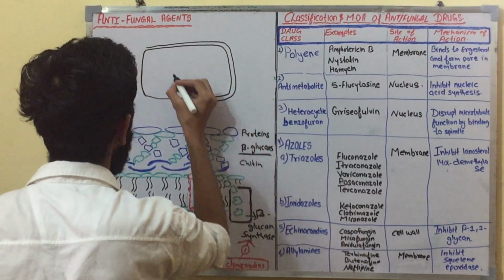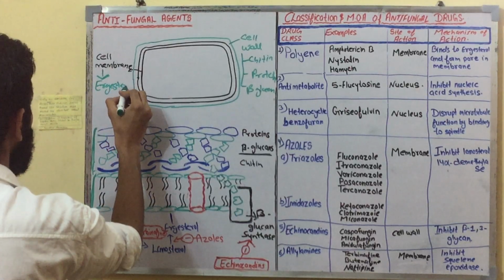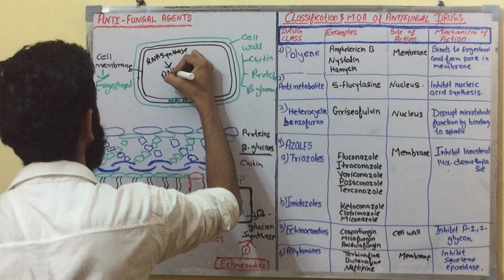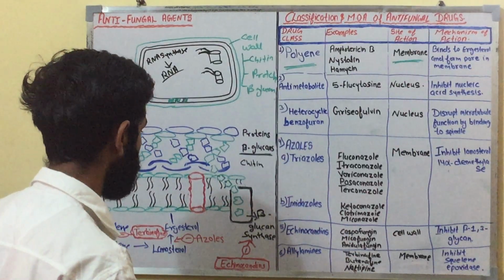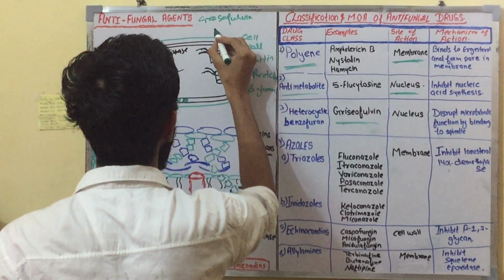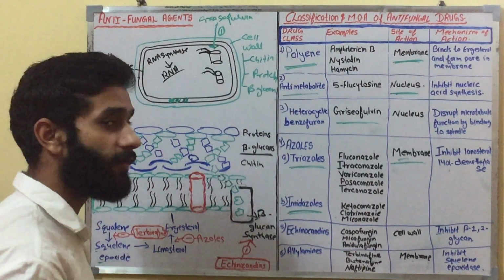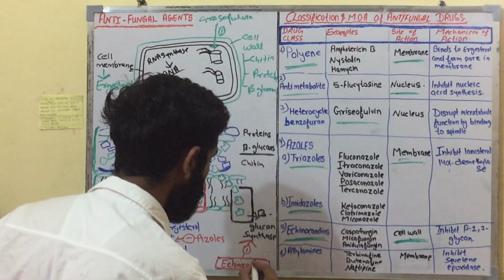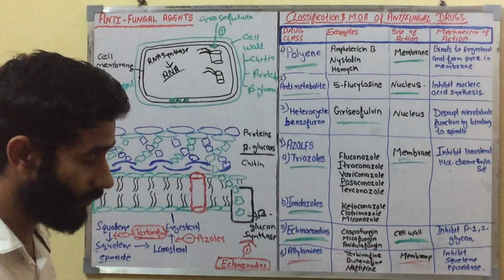Anti-fungal Drugs Pharmacology(Part-1) Classification and MOA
This video tutorial explain the pharmacology of anti-fungal drugs /structure of fungus/ Mechanism of action of Anti-fungal drugs. PLEASE SUPPORT US